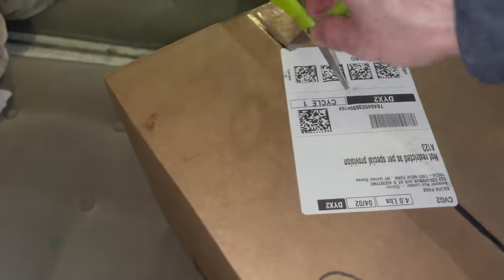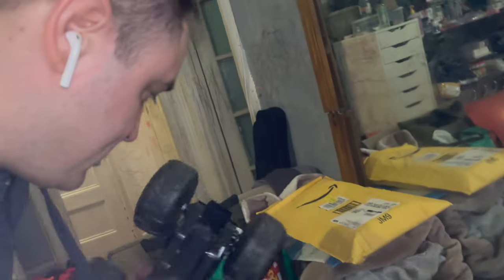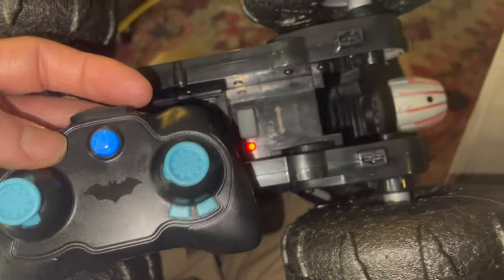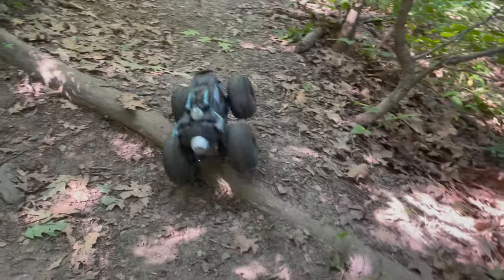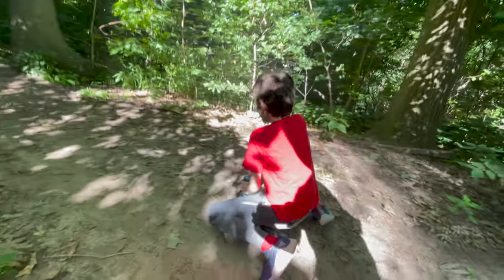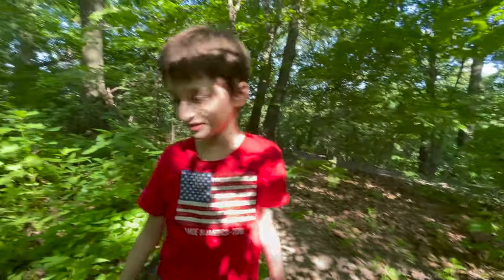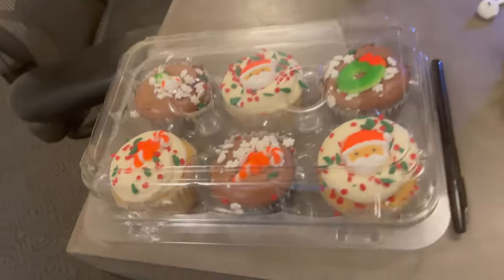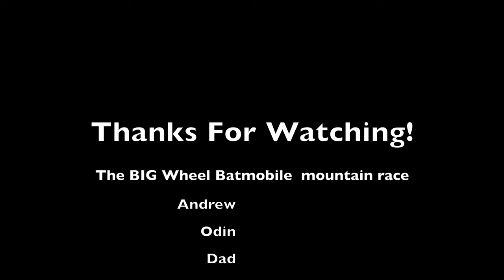RC Mountain Race & Review BIG Wheel Batmobile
This is a review of the BIG Wheel Batmobile R/C by Spin Master and a Race up a small mountain with Batmobile RC trucks and my two sons Andrew & Odin.
In the video, you will see the RC Batmobile's race up a small path through sand, water, mud, rocks & grass. You will also see the RC Batmobile get chased around the playground by a mob of kids, but they cannot catch and are no battle for this BIG-wheeled RC.